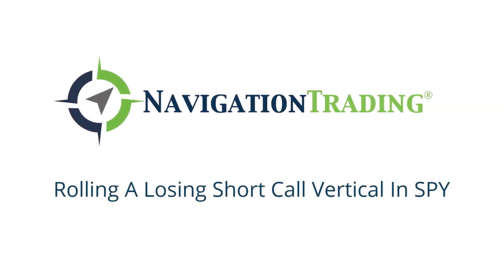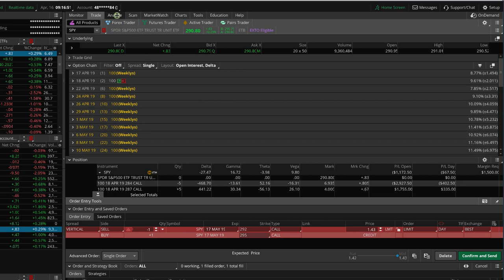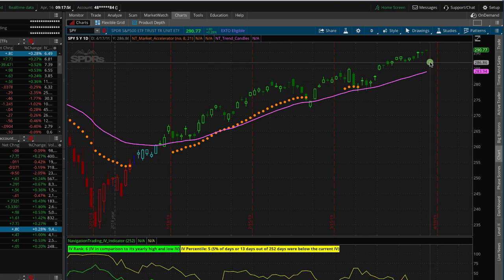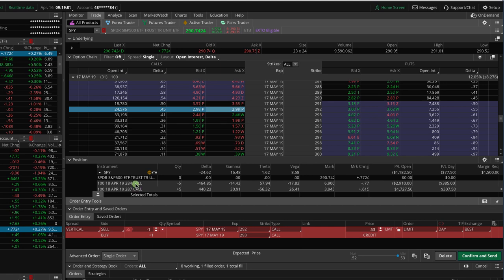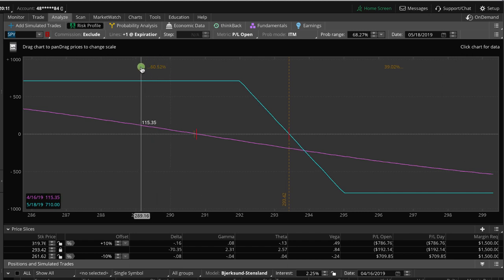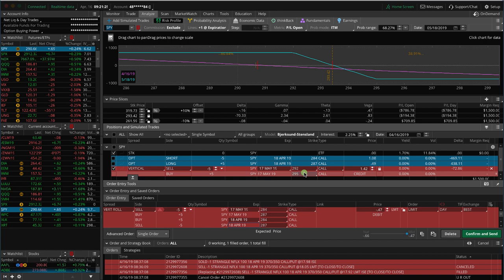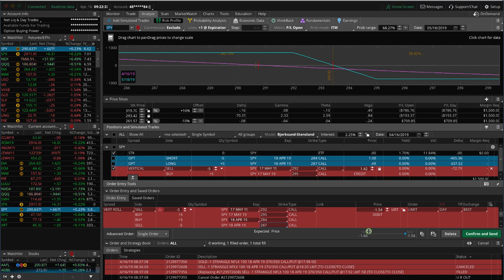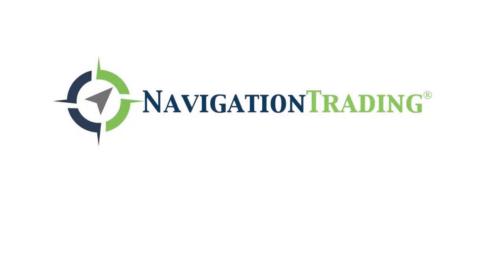Rolling A Losing Short Call Vertical In SPY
In this TradeHacker Video Lesson, we look at how to roll a losing Short Call Vertical in SPY.

Happy Trading!

YouTube.com/navigationtrading
Facebook.com/navigationtrading
Stocktwits.com/navigationtrading